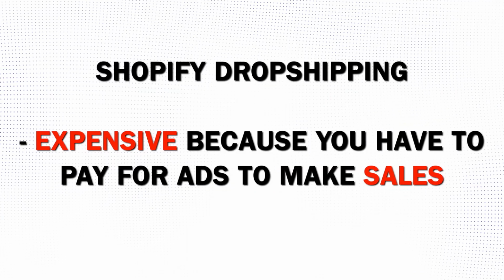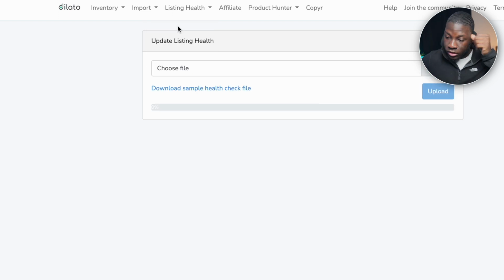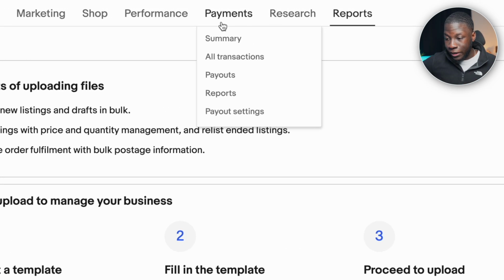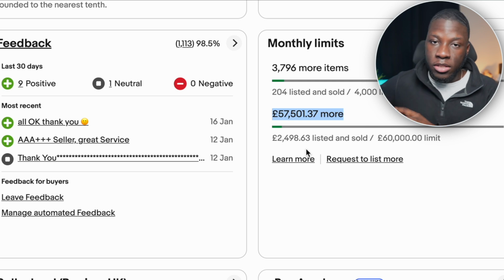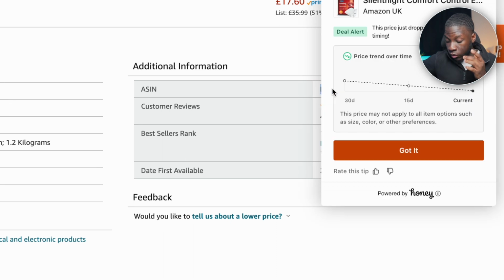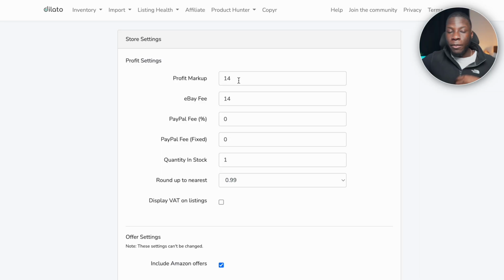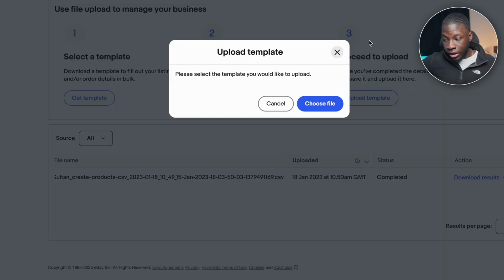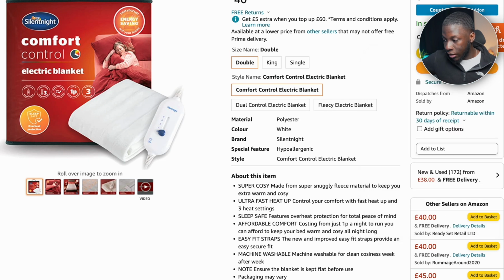How To Start eBay Dropshipping In 2025 (Full Guide)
Anything said in this video is strictly my opinion.